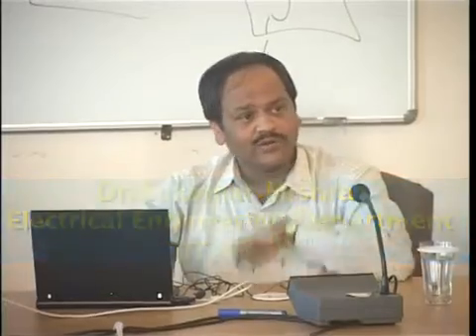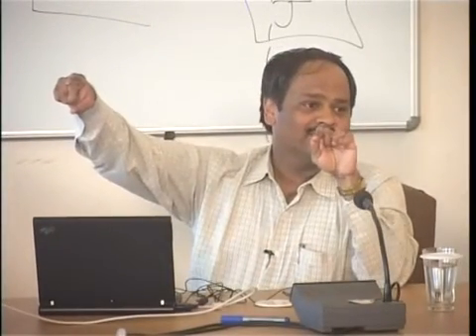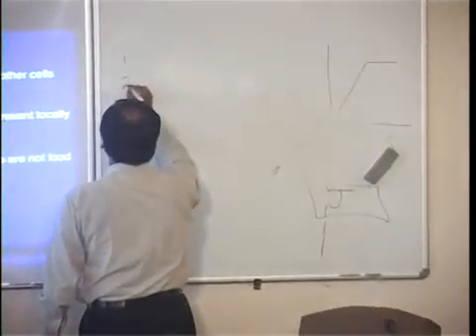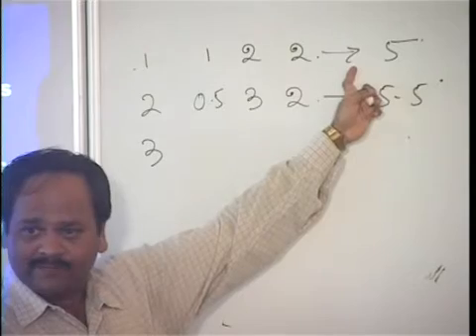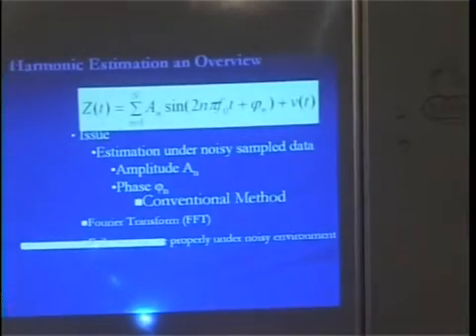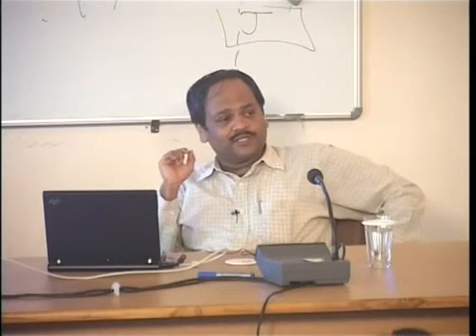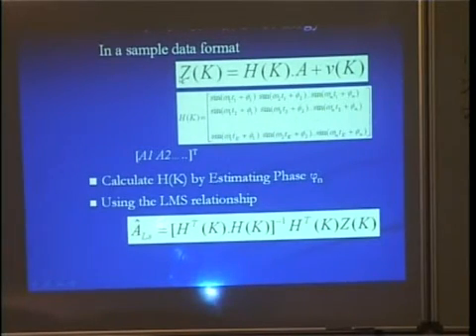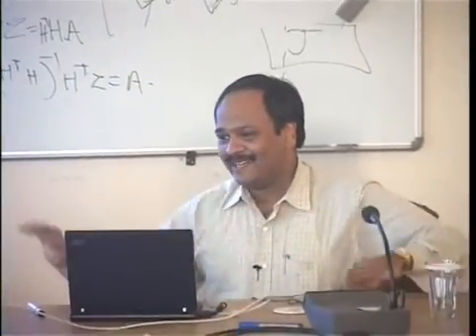Soft Approach to Intelligent Systems and Soft Computing Part 5